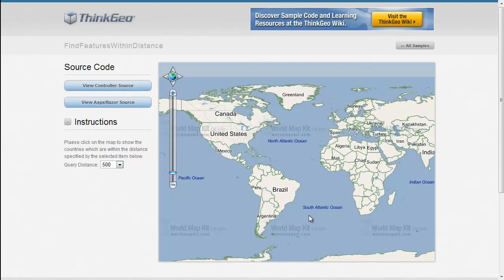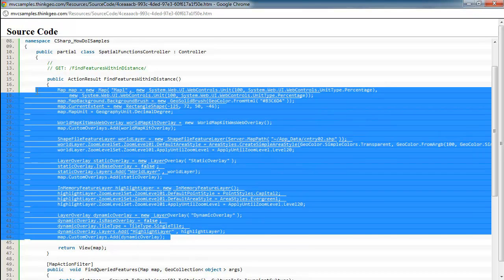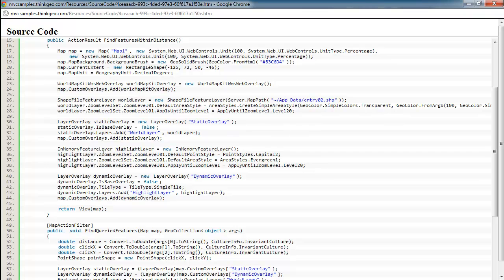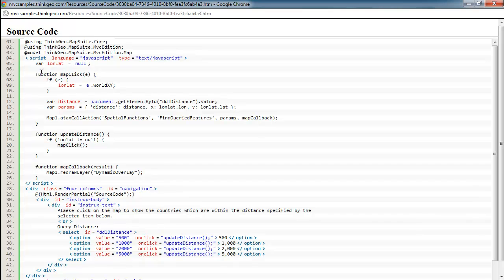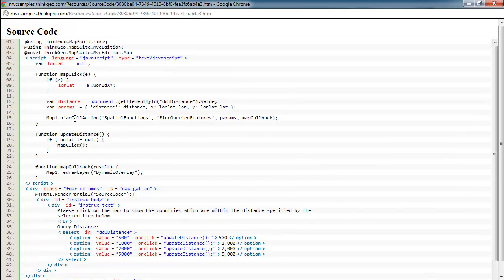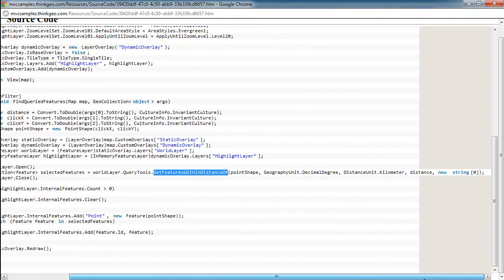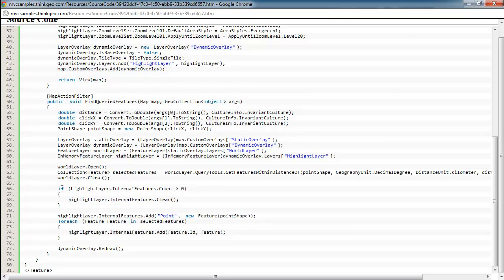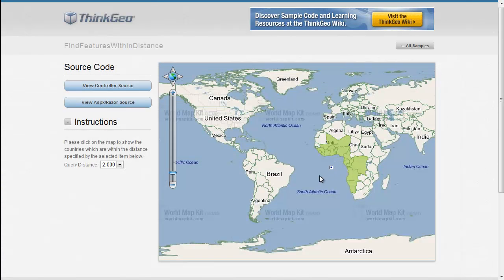Find Features Within a Distance: Map Suite MVC Edition Sample App Walkthrough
This Map Suite MVC Edition sample application demonstrates finding the features in a ShapeFileFeatureSource that are within a specified distance. This is a good sample for comparison against the implementation methods of the same feature for Map Suite Web Edition, a WebForms-based .NET control.